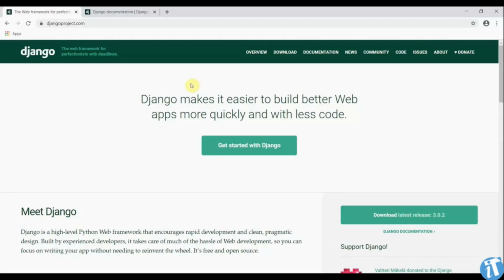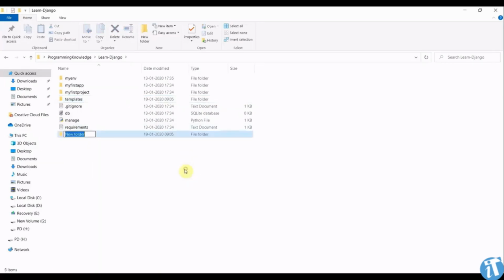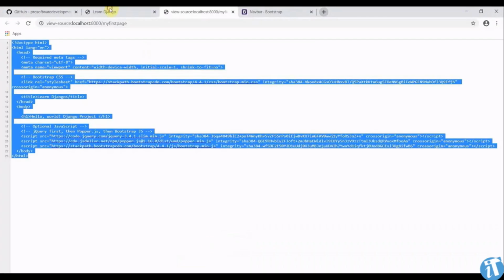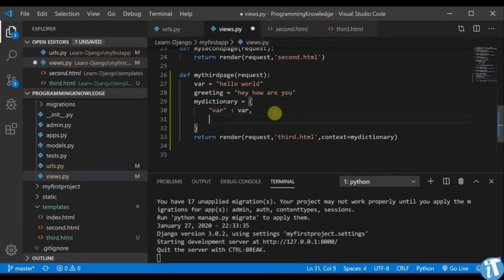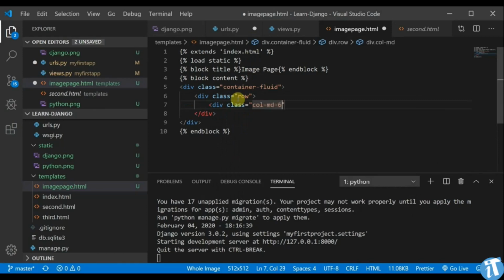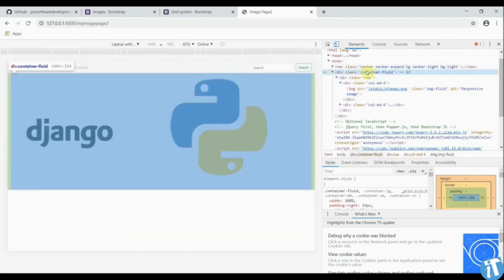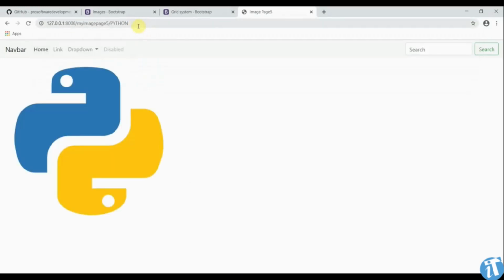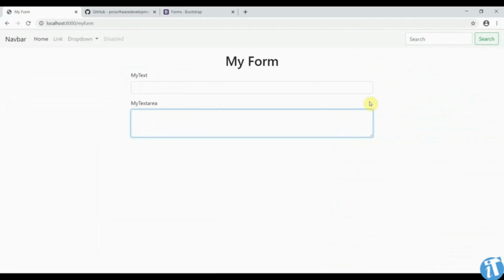Python Website With Django - Part 1 (Tutorial 1-8)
- 00:00:00 Tutorial 1-Introduction to Django .Getting started
- 00:10:58 Tutorial 2-Django Templates.
- 00:23:10 Tutorial 3-Django Templates + Render a Template. (1)
- 00:36:06 Tutorial 4-Django Templates + Render a Template. (2)
- 00:49:49 Tutorial 5-Getting Started with Images in Django.
- 00:59:46 Tutorial 6-Getting Started with Images in Django(2)
- 01:10:06 Tutorial 7-Image Inside a Template
- 01:23:02 Tutorial 8- Bootstrap 4 Forms With Django